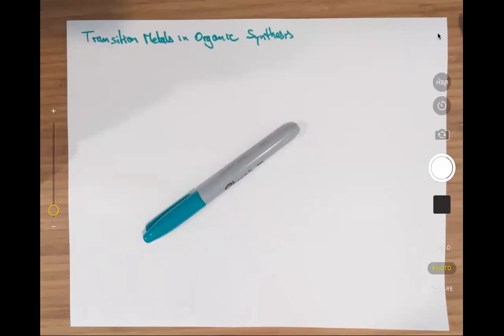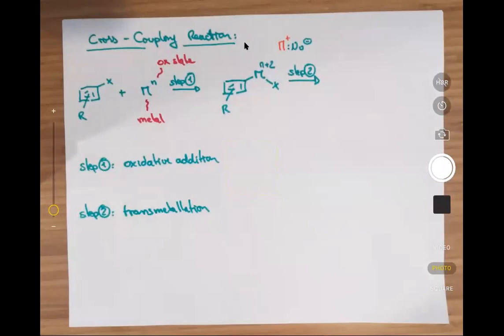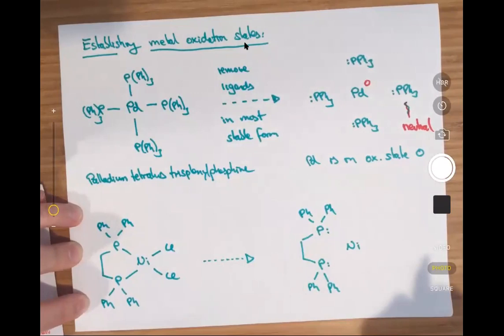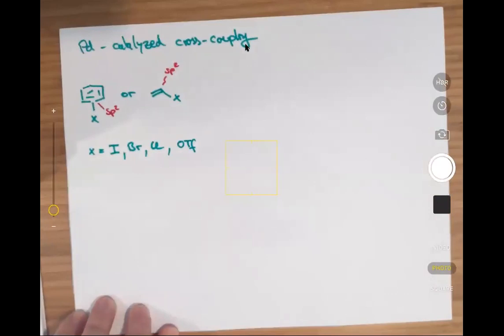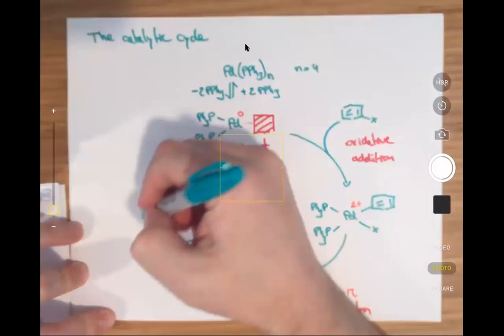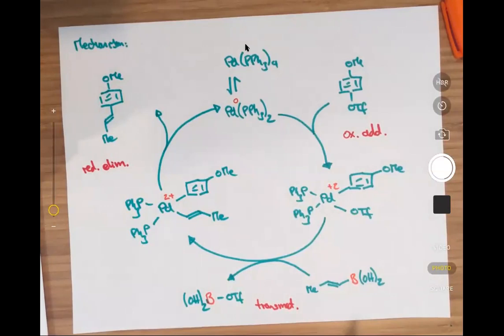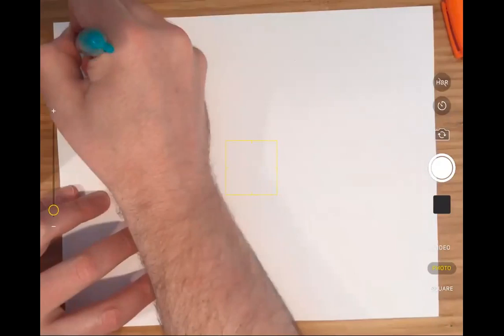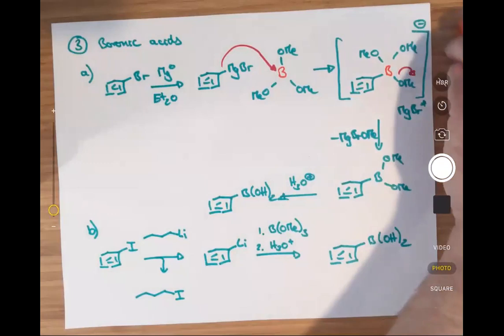Lecture 3 31 2020